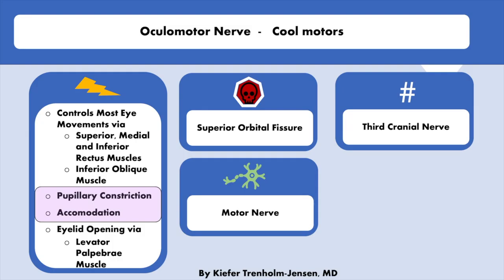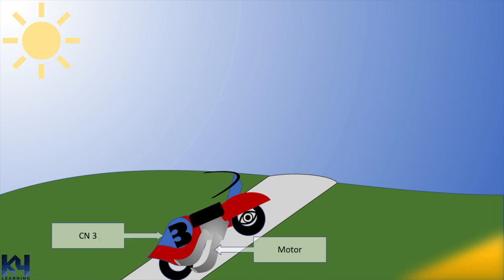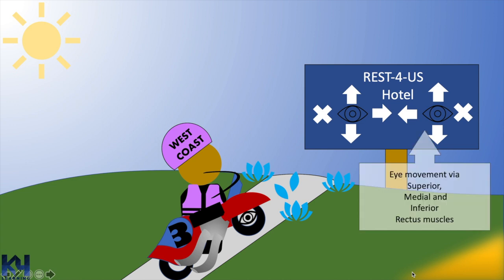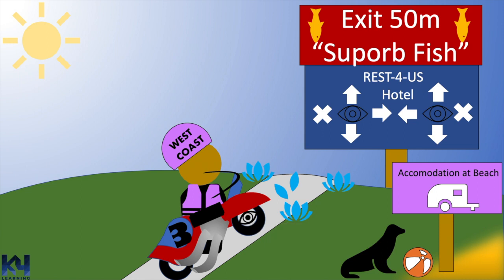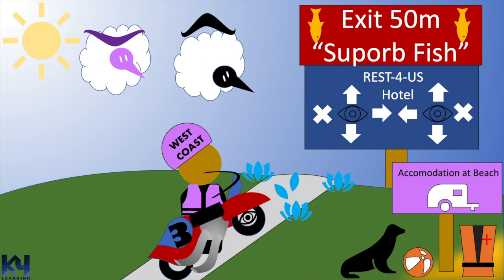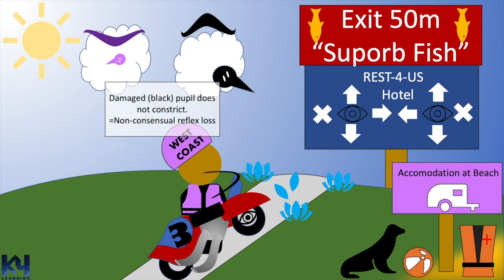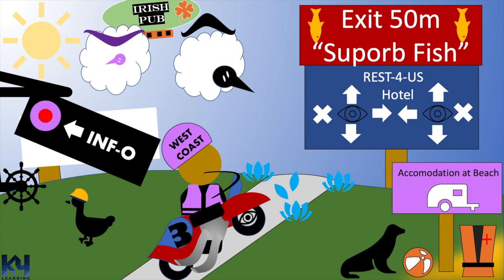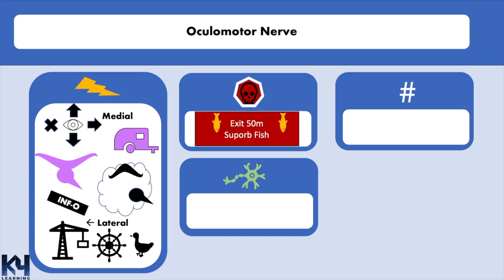OCULOMOTOR NERVE (CN3) - Visual Mnemonic!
Effortlessly remember all the vital facts and clinical pearls for the Oculomotor nerve with a buttery visual mnemnic!